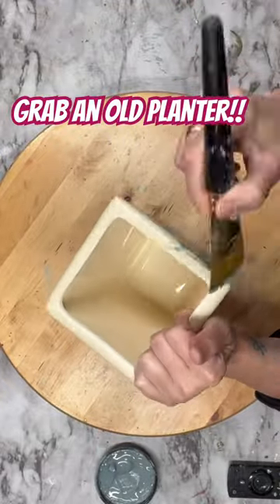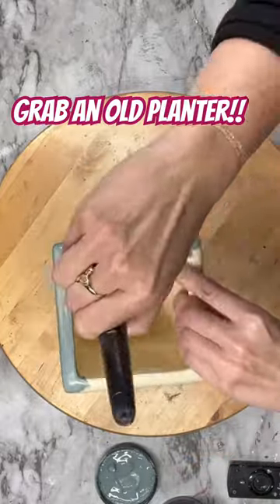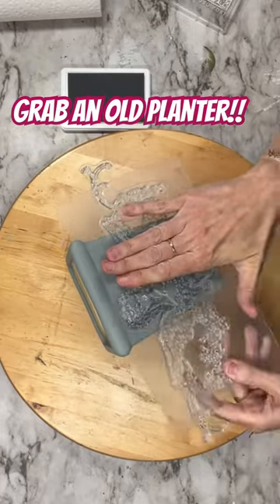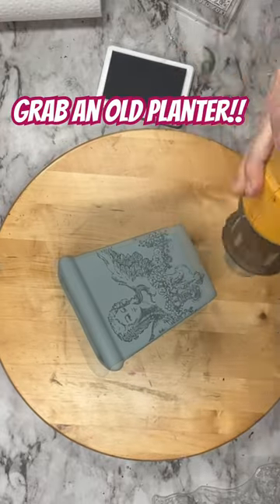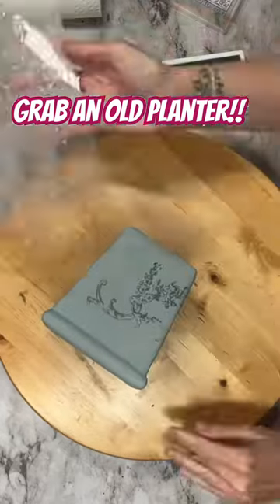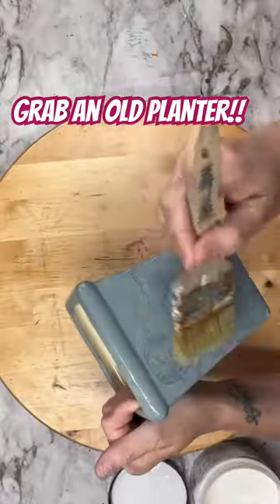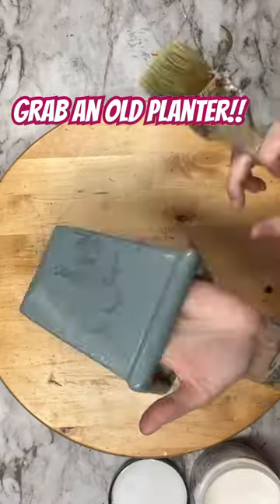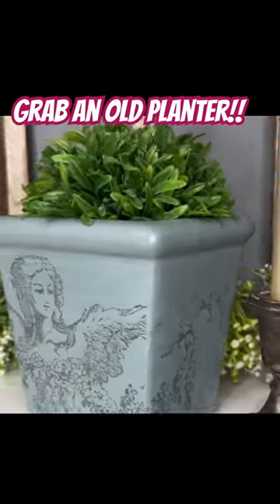Let me show ya how to quickly update your old planters.